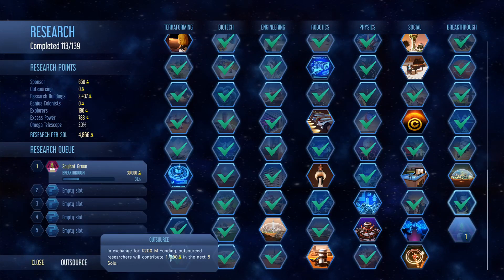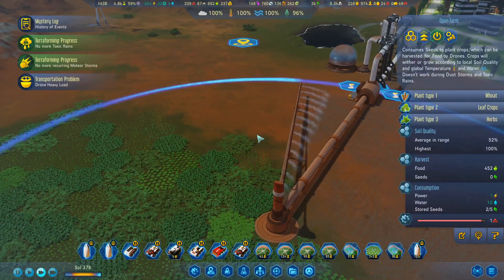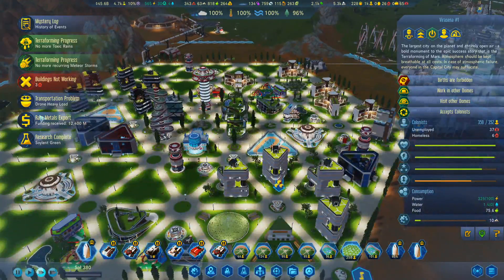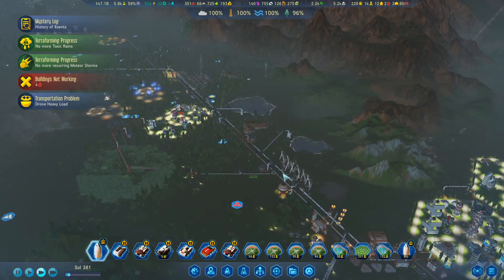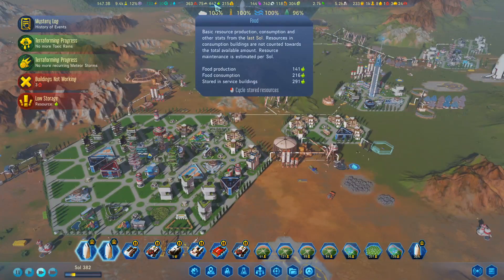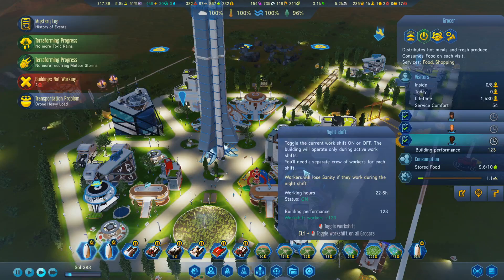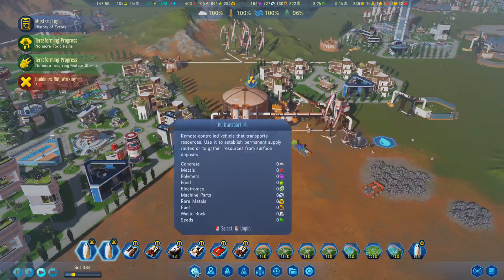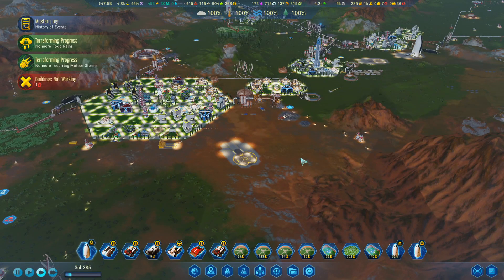Surviving Mars Green Planet part 57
Surviving Mars' new expansion "Green Planet" out recently.
So let's make Mars green!

probably be done. Just here to have some fun.